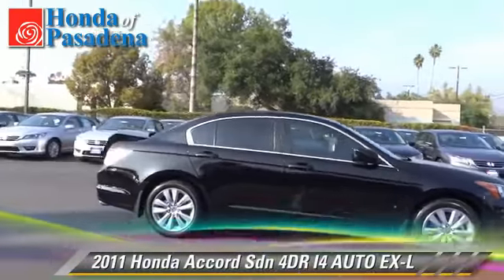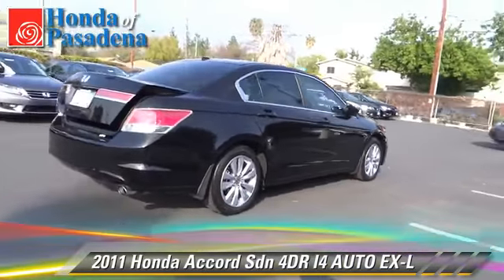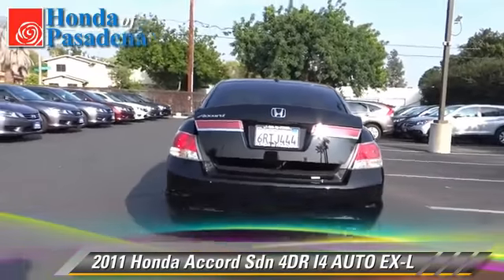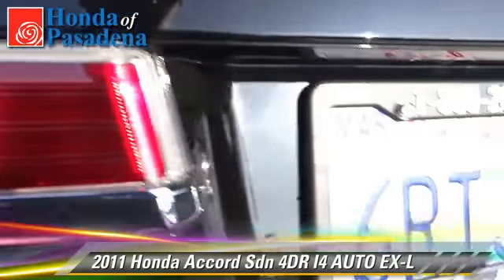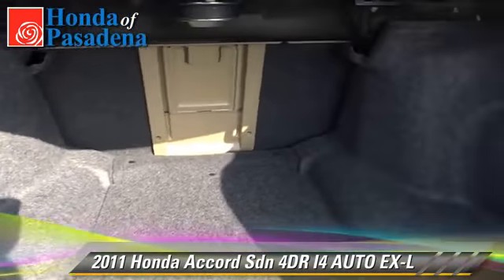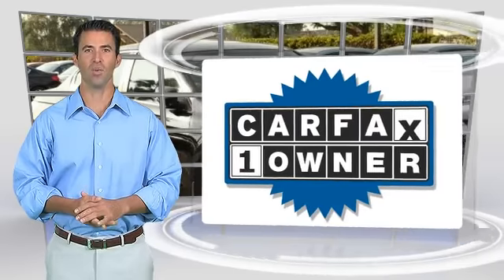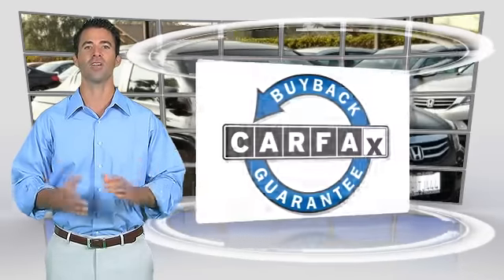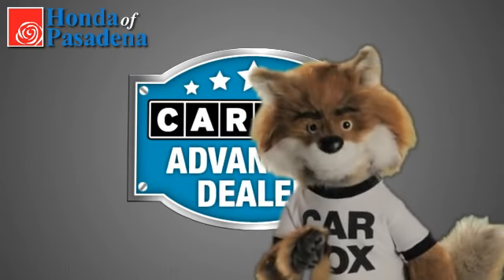Honda of Pasadena, Pasadena Los Angeles Glendale Alhambra Cerritos Orange CA 91107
[DFIN:3:2935296:I:1272:CD4B1A59:2dcd4661d798baa01eefb1c34afdfab3]